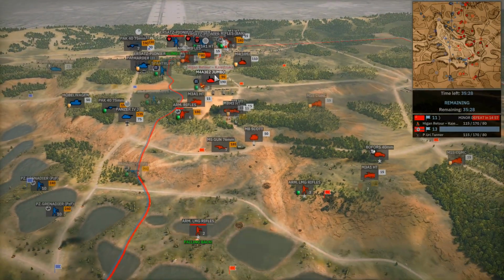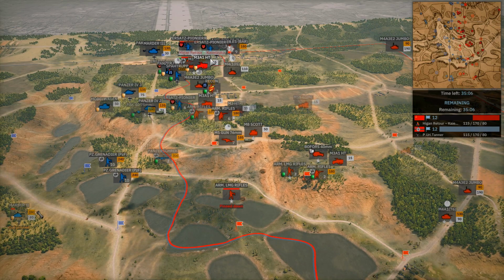Tank Bowl - SDL Monthly - MrGhosty vs Tanner - Steel Division 2 Cast